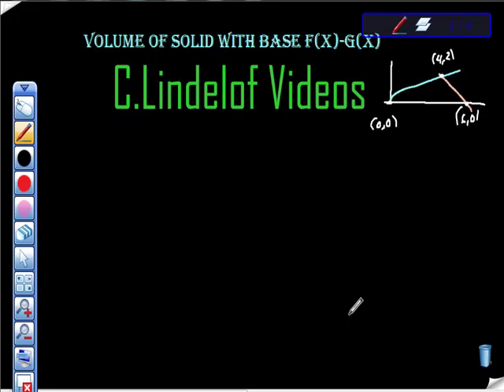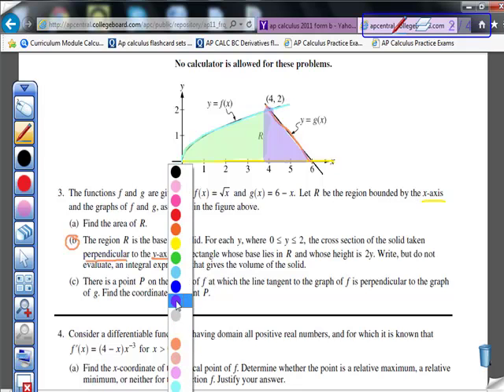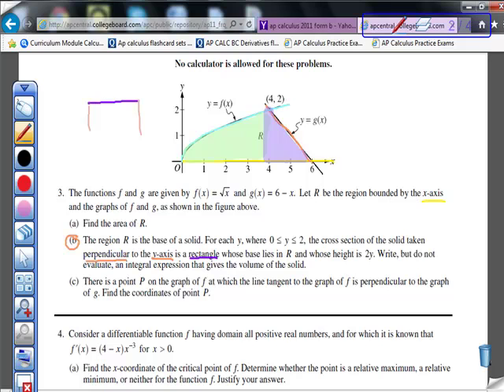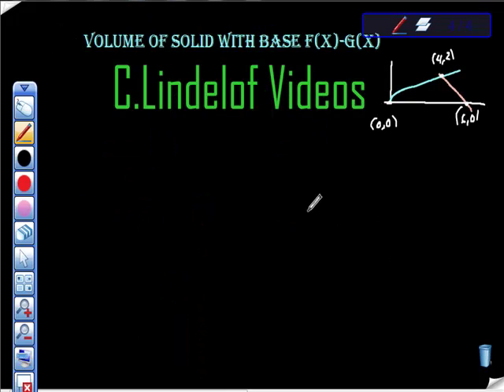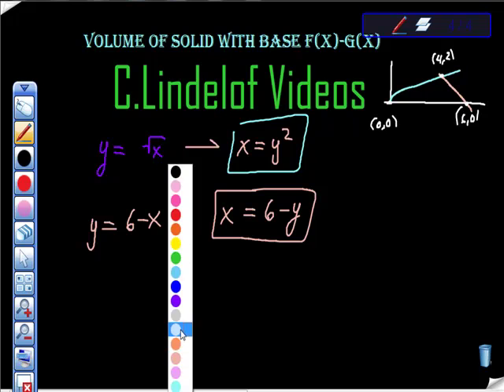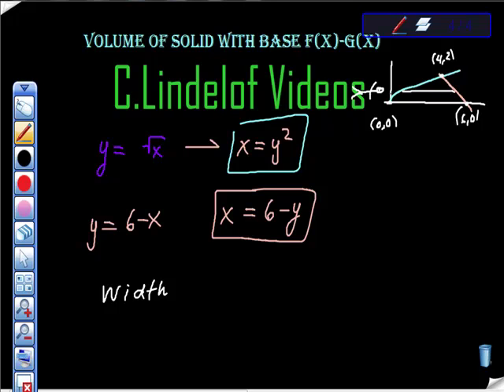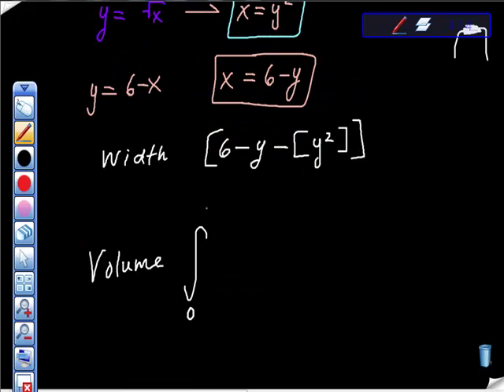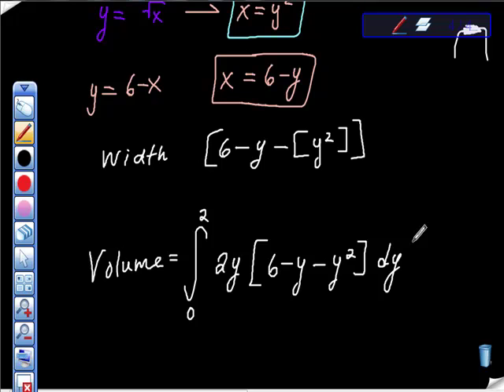AP Calculus Volume of Solid with Base R FREE RESPONSE 2011